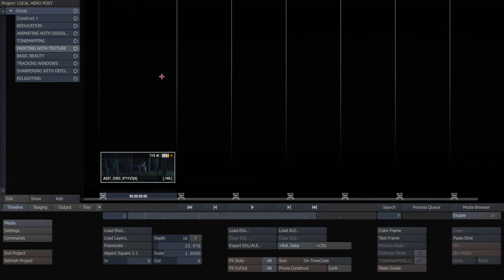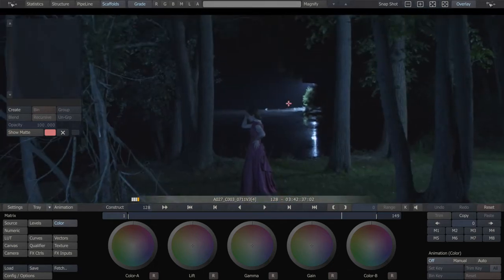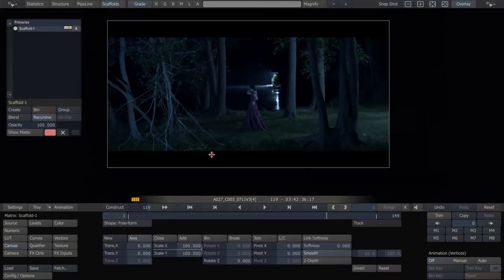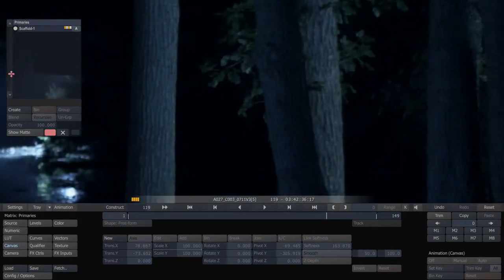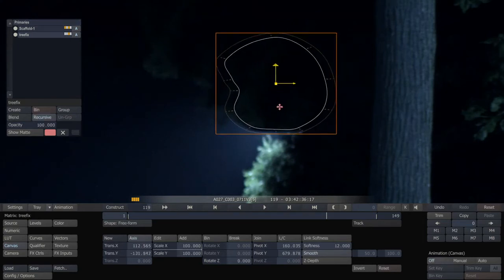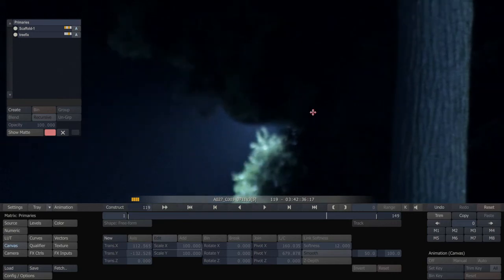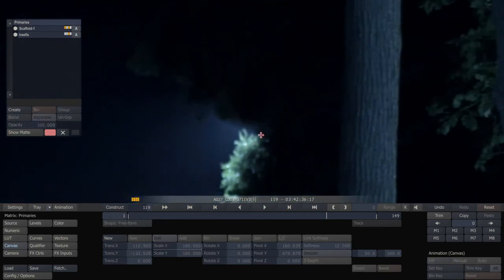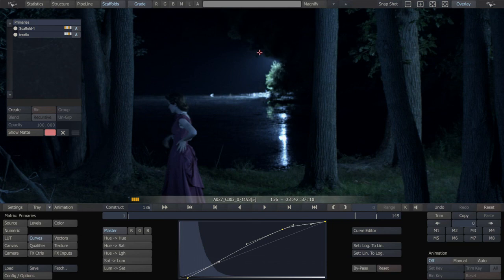SCRATCH_Paint-out visual effects using texture layers.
In this tutorial Local Hero Post artist, Leandro Marini, demonstrates how to paint-out visual effects using texture layers.